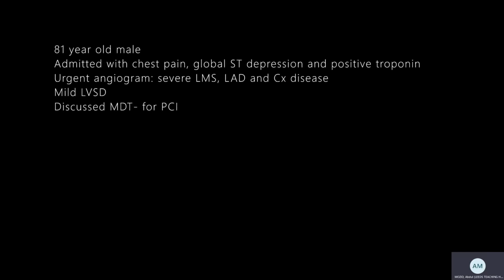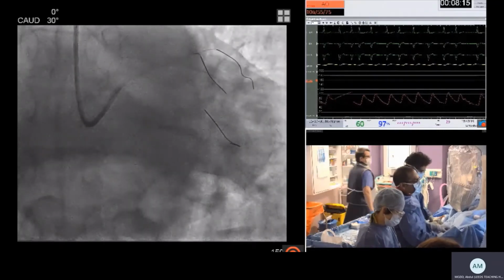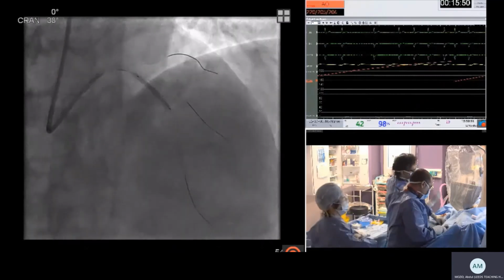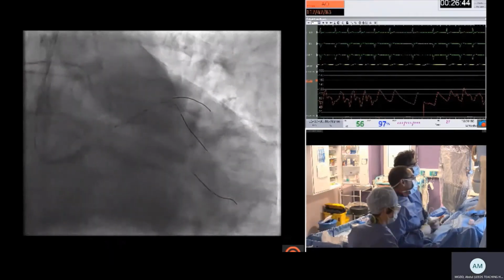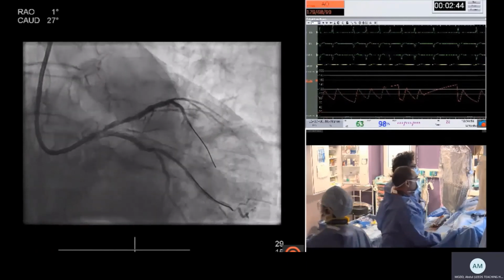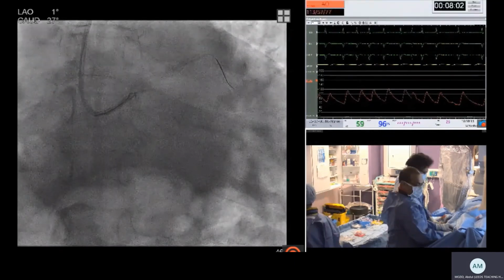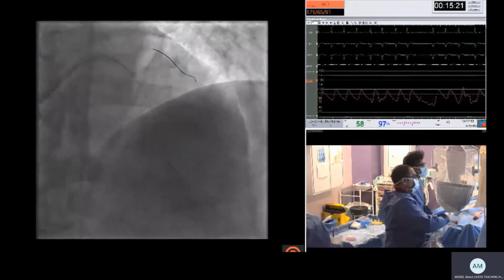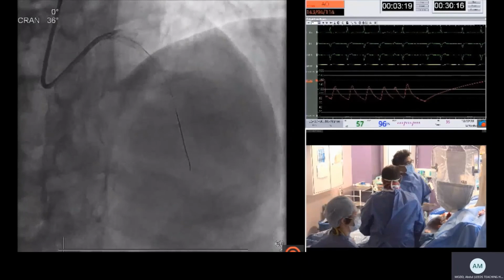Complex distal LMS bifurcation disease treated with minicrush bifurcation stenting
Watch this case to learn about complex bifurcation stenting to treat acute presentation of severe distal left main stem bifurcation disease
Operators: Dr Murugu Veerasamy and Dr Abdul Mozid